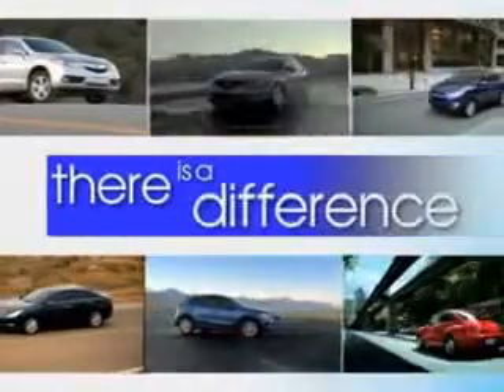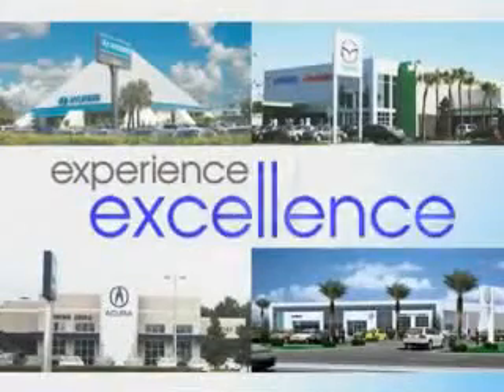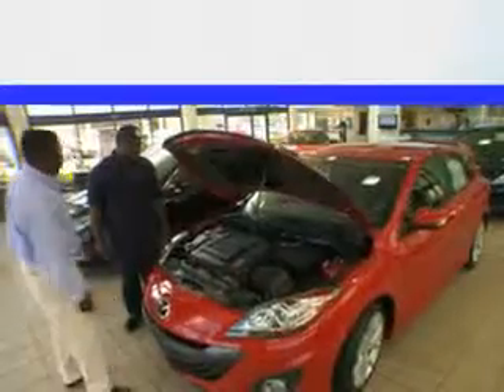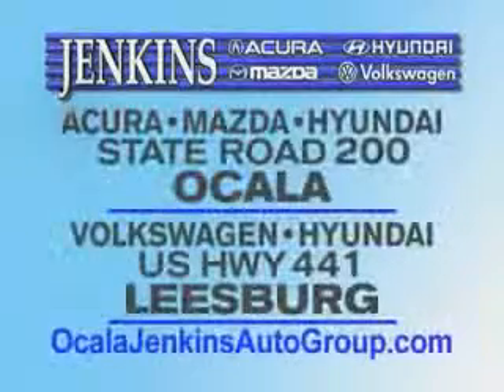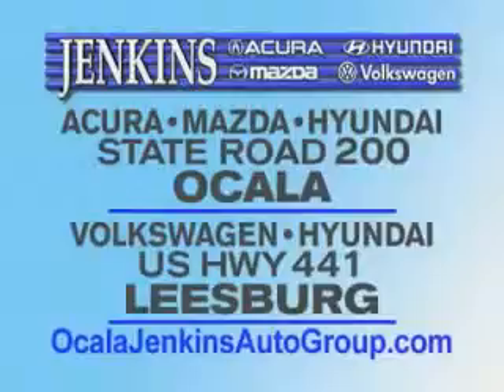2014 Ford Focus JENKINS HYUNDAI Ocala, FL 34474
Ford Focus Check out this  White   Ford Focus 5 Dr Hatchback, equipped with a 4 Cylinder engine and an automatic transmission. Enjoy an exceptional 36 miles to the gallon on this great car with features like Keyless Entry, Passenger's Front Airbag, Driver Side Air Bag, Leather Upholstery, Power Sunroof, Power Driver's Seat, Anti-Lock Braking System, Alloy Wheels, Backup Sensor System, and much more. Enjoy the drive and have peace of mind in this  Ford Focus. See us at JENKINS HYUNDAI today!
MILES:  6,984
VIN:1FADP3K29EL103409

JENKINS HYUNDAI
1602 SW College Rd.